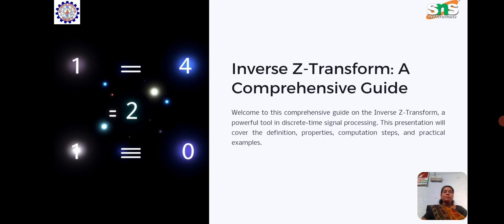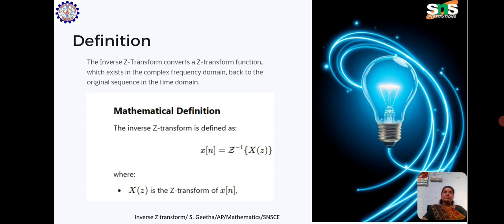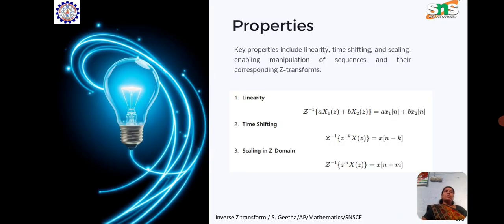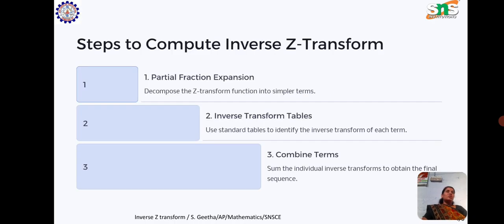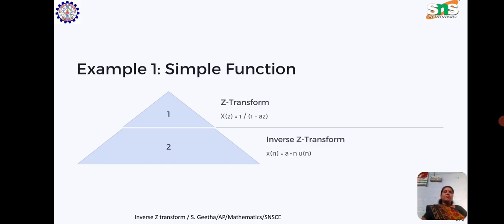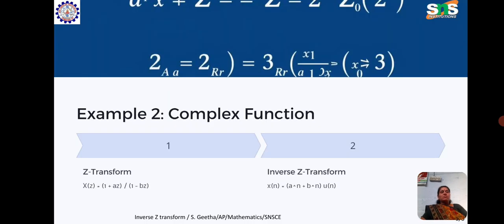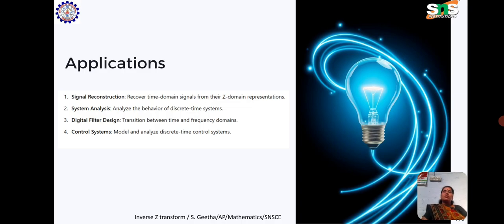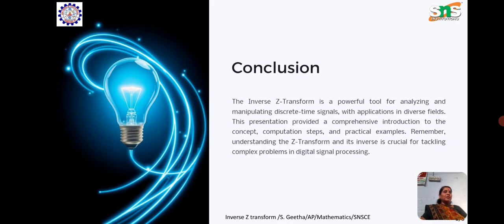Inverse Z Transform | S.GEETHA | SNS Institutions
The Inverse Z-Transform is a mathematical process used in digital signal processing and control systems to convert a function in the Z-domain (frequency domain) back to its corresponding time-domain sequence. It is the reverse operation of the Z-Transform, which maps a discrete-time signal into the complex Z-domain.